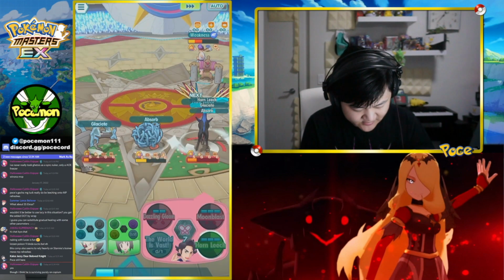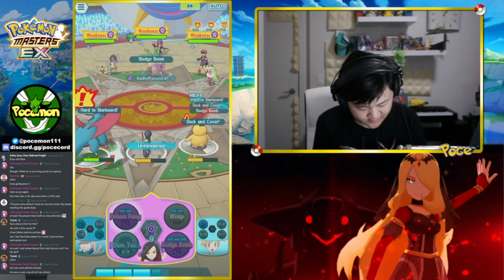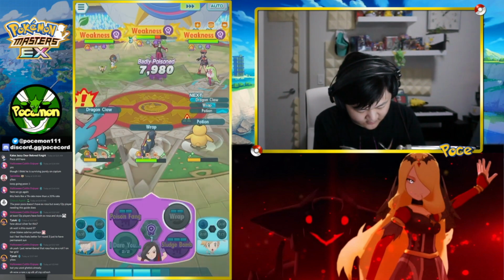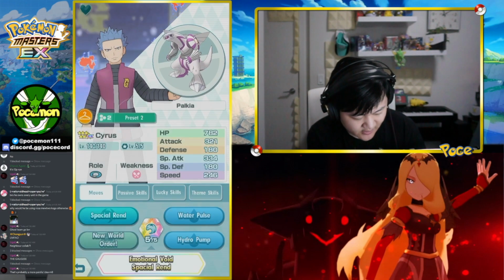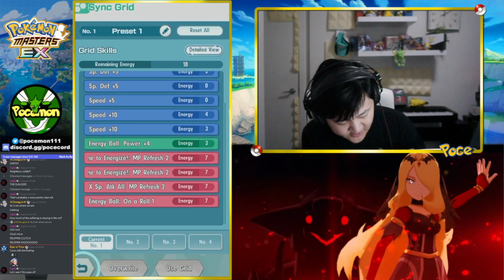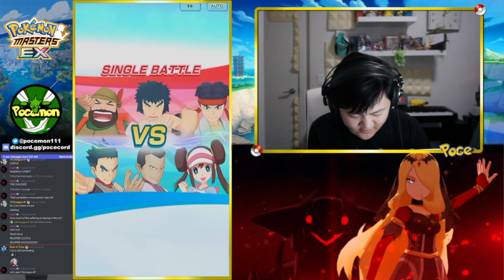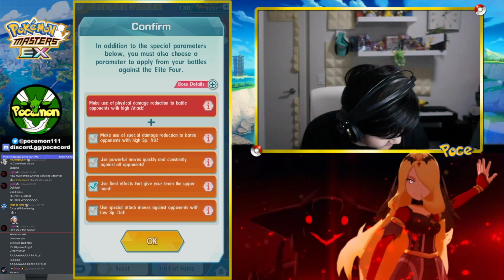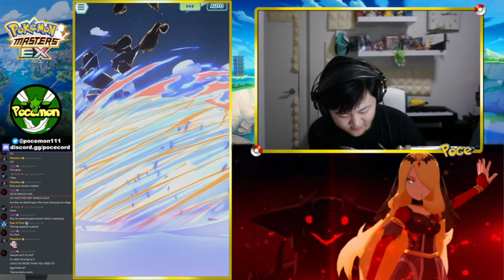MPR Hell! F2P VS 10K Champion Stadium Master Mode Run! | Pokemon Masters EX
Video Title: MPR Hell! F2P VS 10K Champion Stadium Master Mode Run! | Pokemon Masters EX

Beating 10000 points champion stadium master mode in Pokemon Masters EX with F2P Teams!